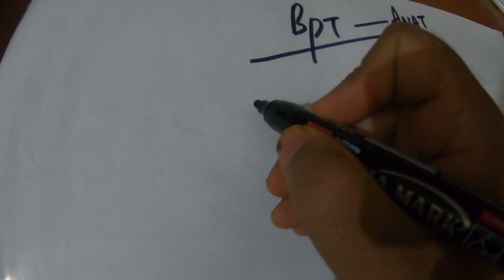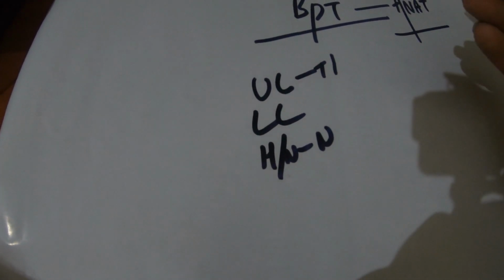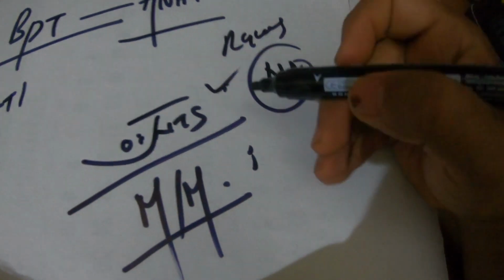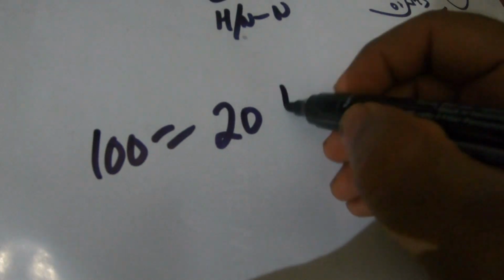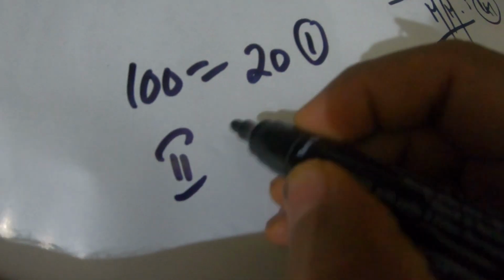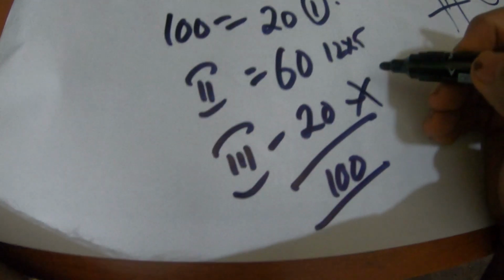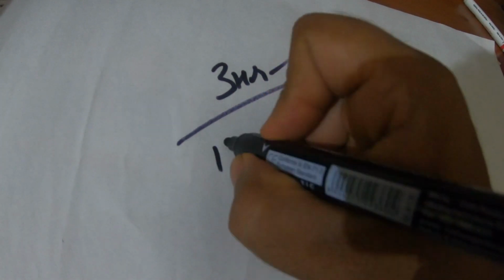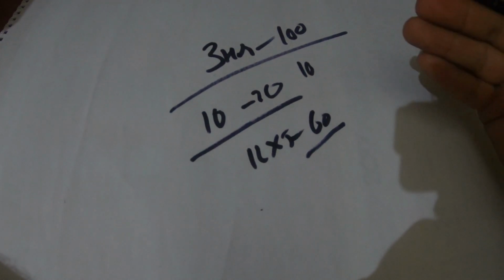HOW TO ANSWER/WRITE ANATOMY UNIVERSITY PAPER FOR BPT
JUST AN ATTEMPT TO HELP. ALONG WITH MY POPULAR BPT --GUESSING THE IMPORTANT QUESTIONS AND SPOTTERS .THIS IS ANOTHER VIDEO. INTERNET IS FILLED ONLY WITH MBBS. I STRIVE HARD TO MAKE THIS ONLY FOR U,. SHARE WITH CLASS GROUP